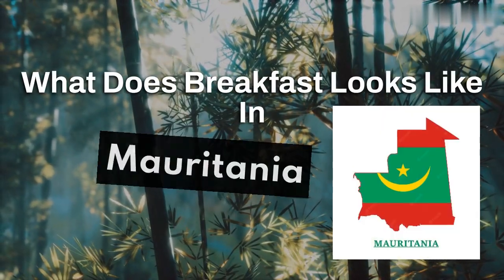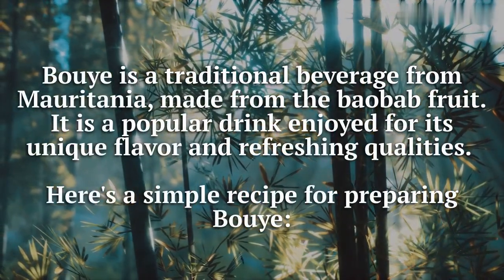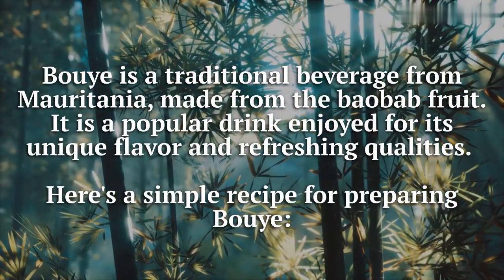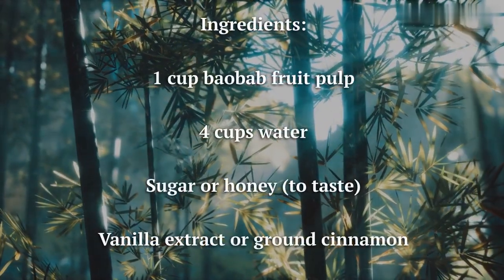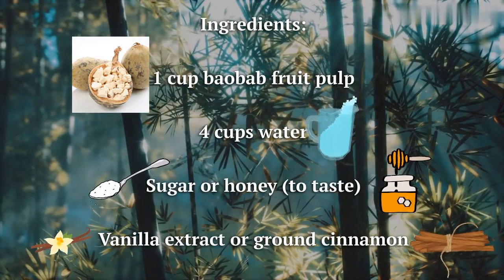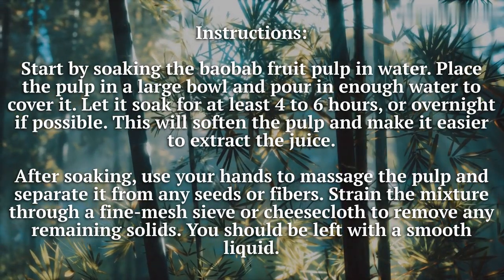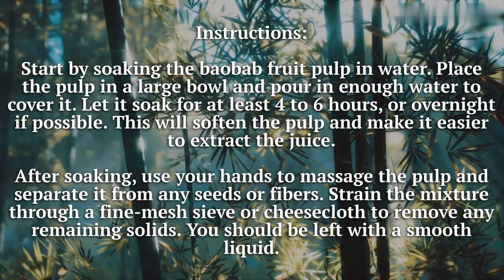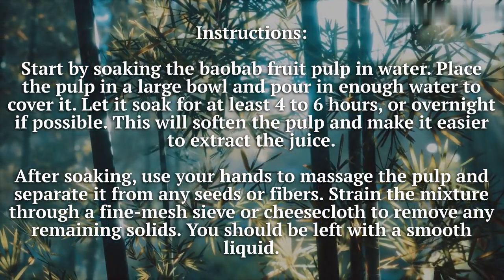Bouye: A Scrumptious Mauritanian Breakfast Delight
Join us as we unveil a delightful Mauritanian breakfast recipe: Bouye. In this video, we'll guide you through the preparation of this mouthwatering dish, showcasing the rich flavors and cultural significance behind it. Bouye is a creamy, nourishing breakfast made from fermented cow's milk, sweetened with natural ingredients like dates or honey. Discover the unique blend of sweet and tangy flavors that make Bouye a beloved morning treat in Mauritania. Get ready to savor the authentic taste of Bouye!